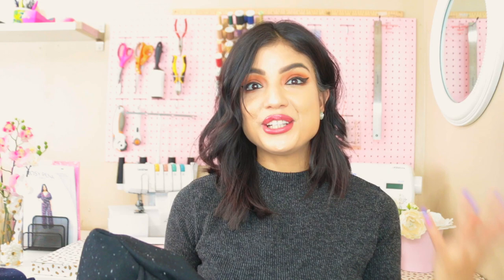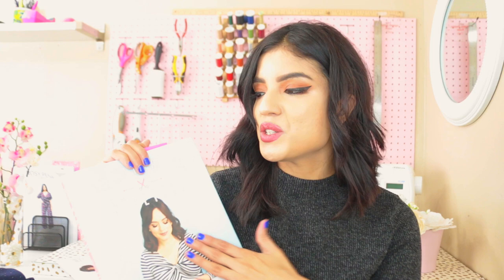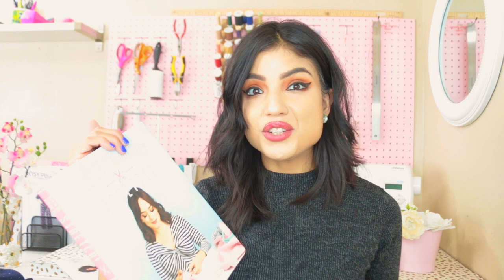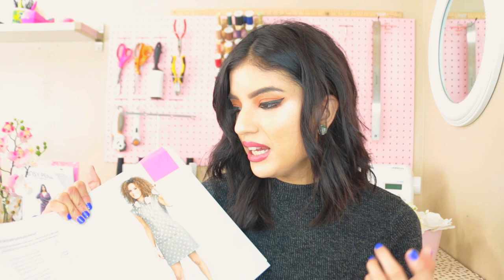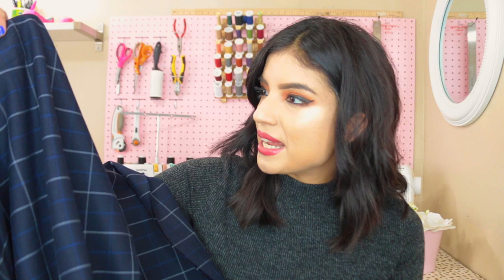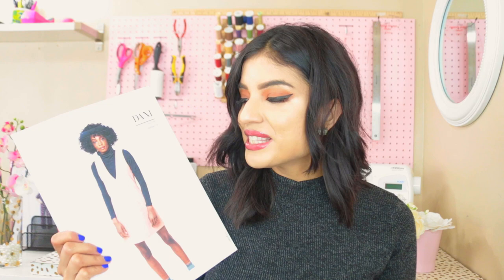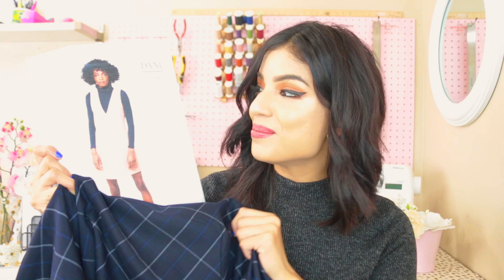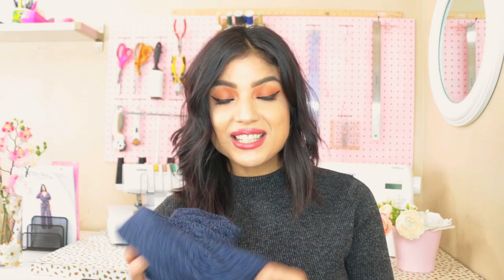BLACK FRIDAY HAUL + DECEMBER SEWING PLANS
| EBATES | How I save money shopping online! 💰

| MACHINES |